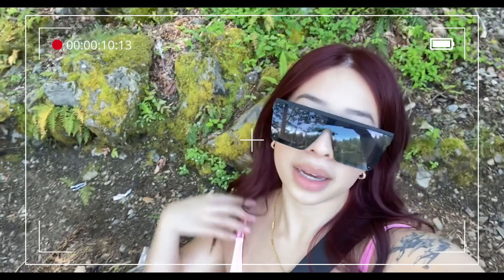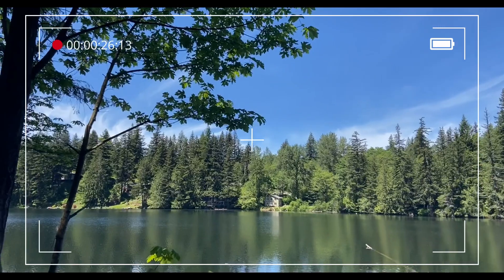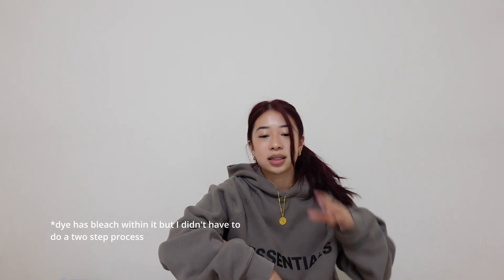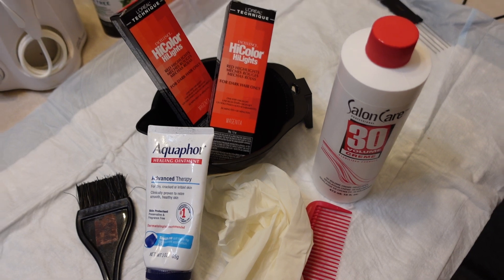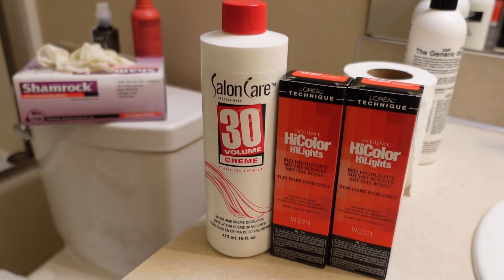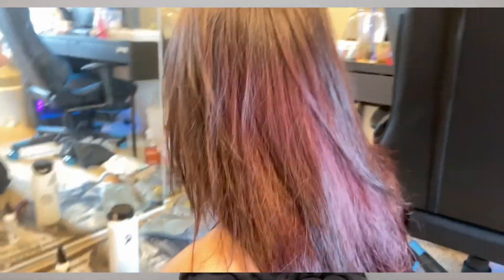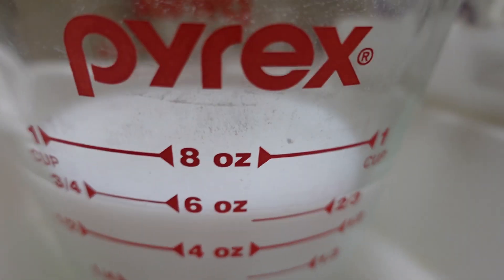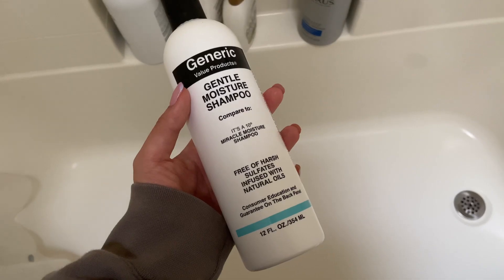How to dye your hair red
1/3 cup of developer per tube of L'Oreal HiColor
Process hair for 20 minutes then apply dye to roots for another 20 minute - 40 minutes total
PRODUCTS MENTIONED